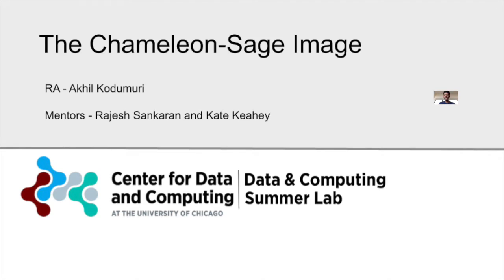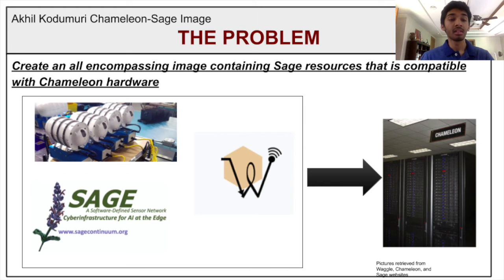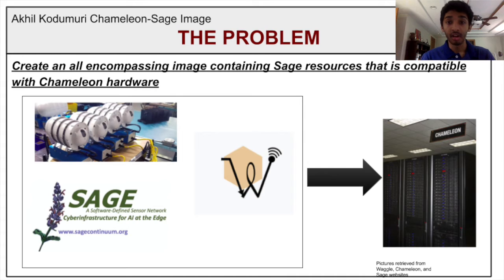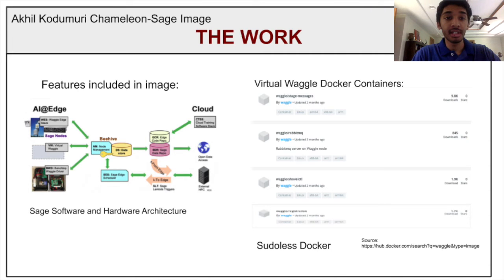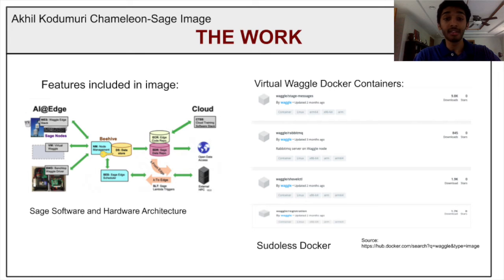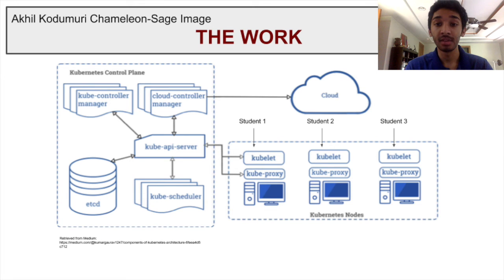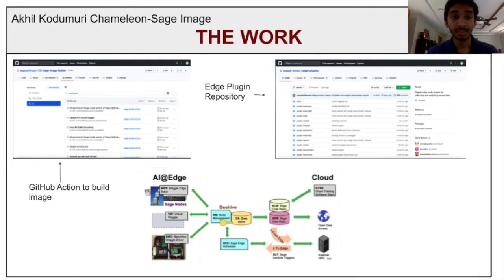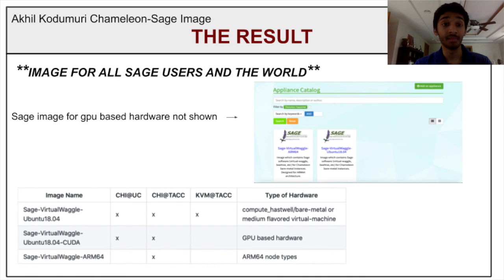Chameleon-Sage Image - Akhil Kodumuri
Akhil Kodumuri is a sophomore at the University of Illinois at Urbana-Champaign majoring in computer engineering. This summer, he worked with Drs. Rajesh Sankaran and Kate Keahey on creating an image containing all of the Sage software stacks and edge plugins that users can interact with Sage's platform. This image is intended to be compatible with hardware on the Chameleon platform.

This presentation was part of the 2020 CDAC Data & Computing Summer Lab, an immersive 10-week paid summer research program at the University of Chicago. For more on the CDAC Summer Lab,